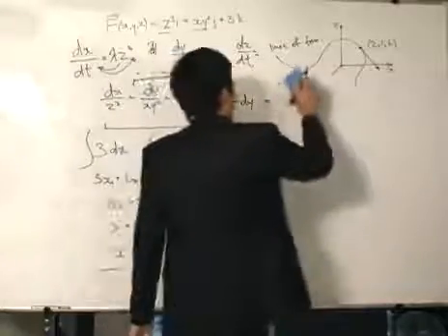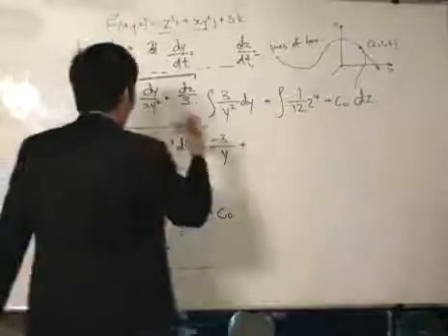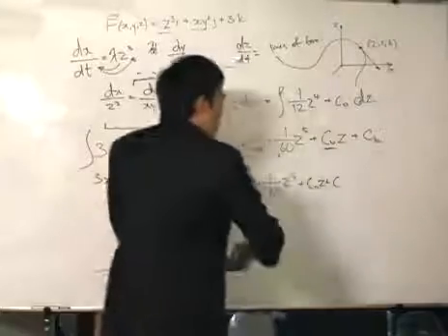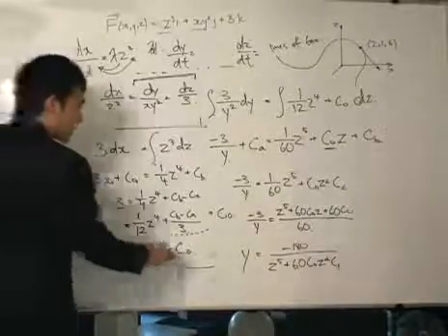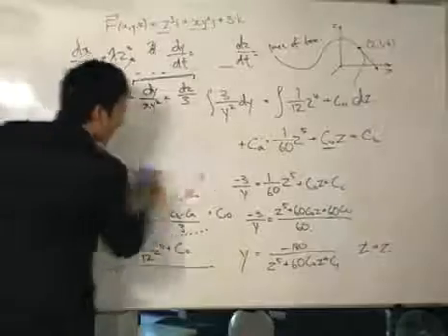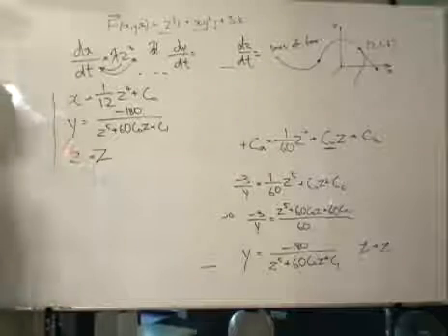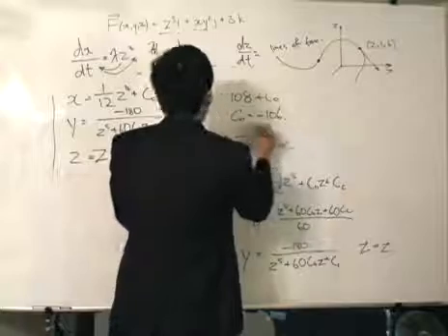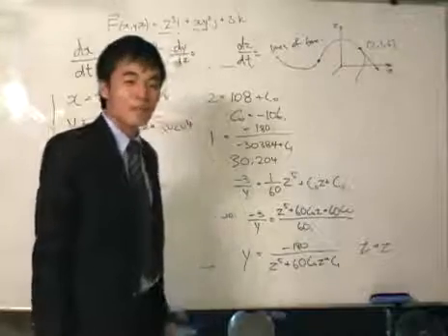Vector Integral Calculus - How to find Lines of Force p2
A video showing an example of how you would want to find the lines of force from a given vector field. I thought of placing this as Integral Calculus as it involving integrating differential equations to get the solution.

for more vector integral calculus.